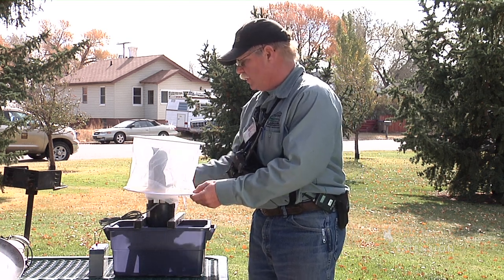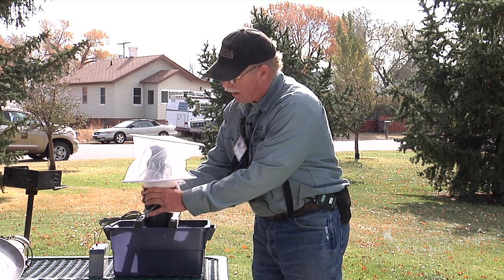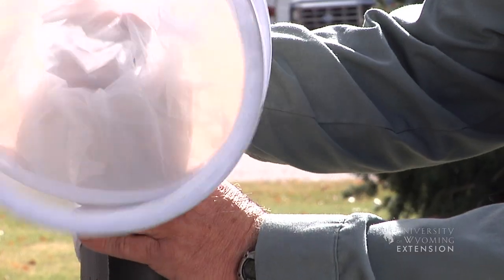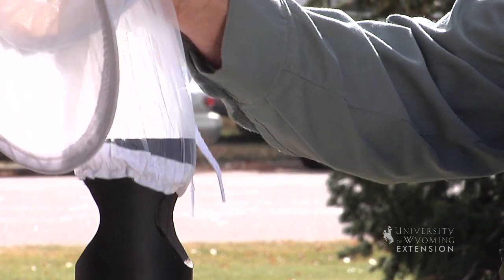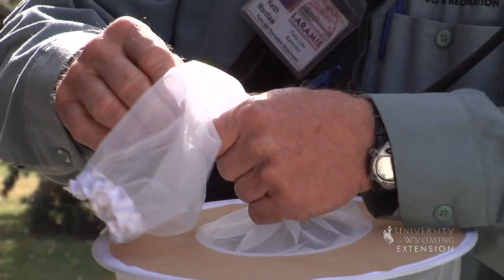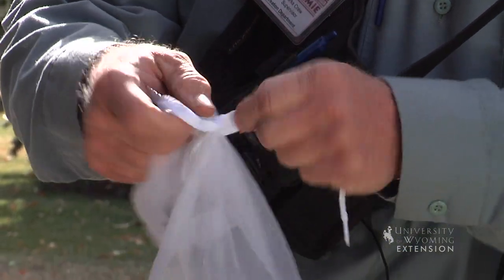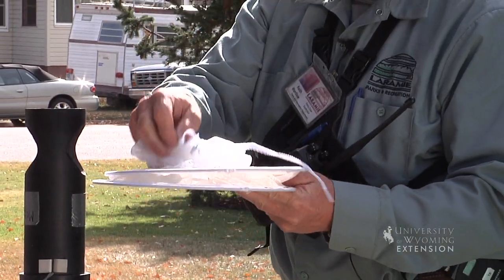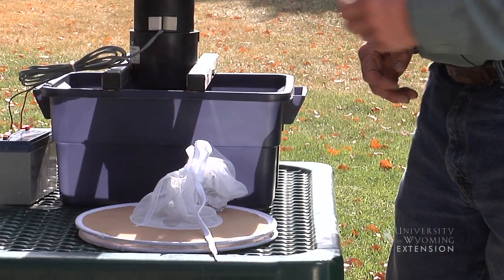Retrieving Gravid Trap